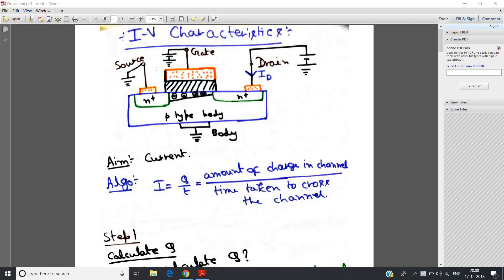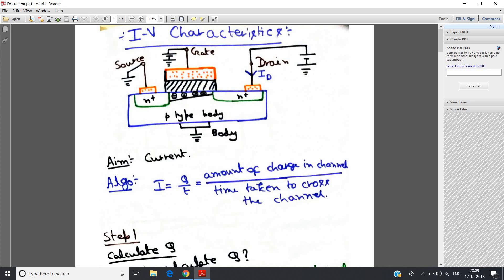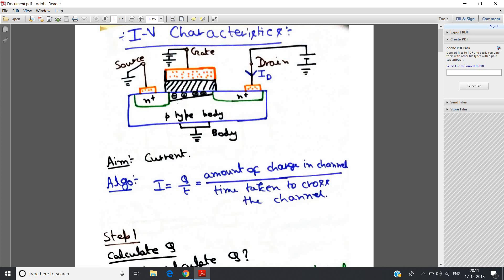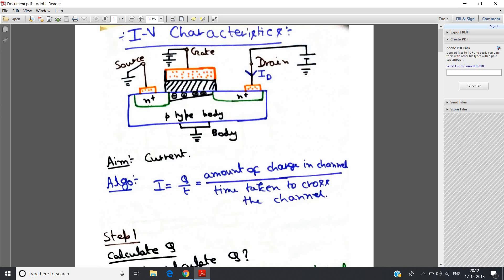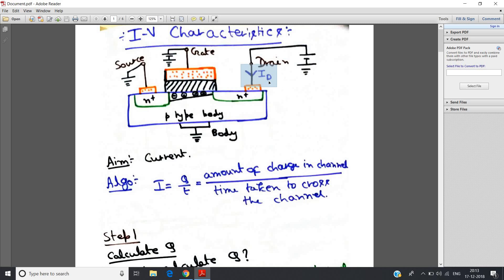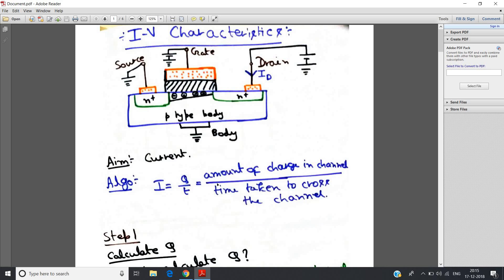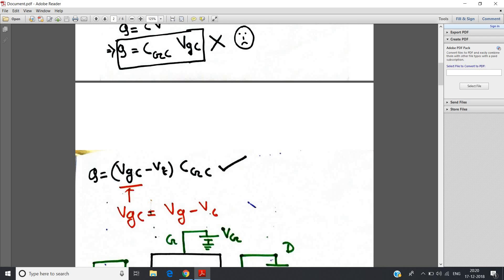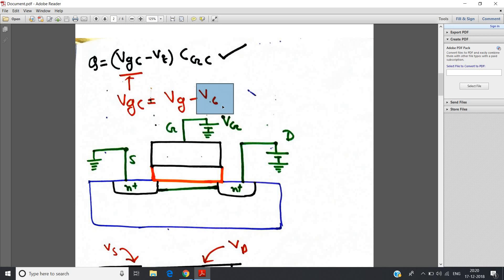Drain Current expression in MOSFET(PART1)